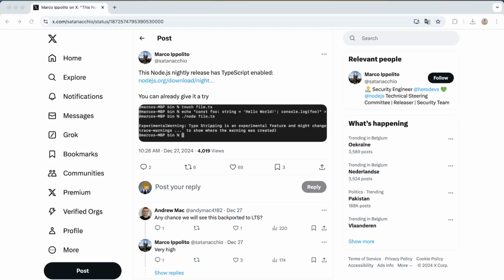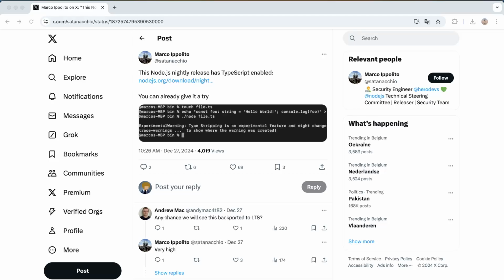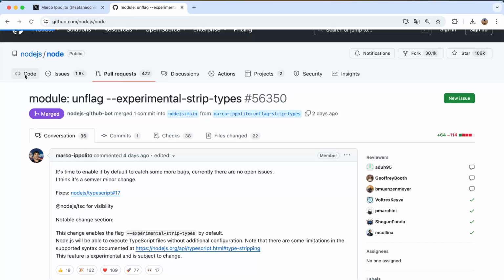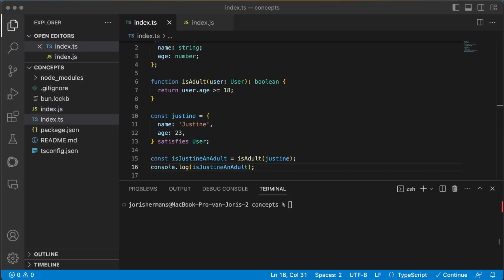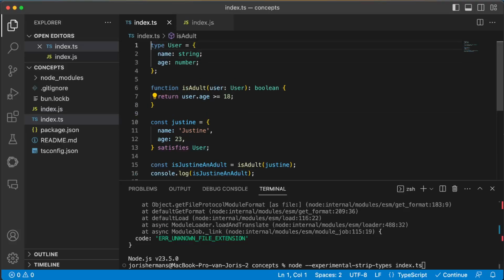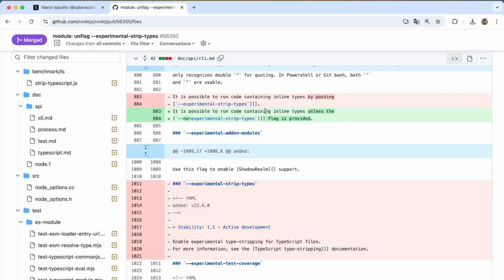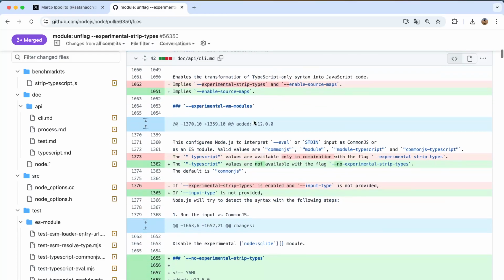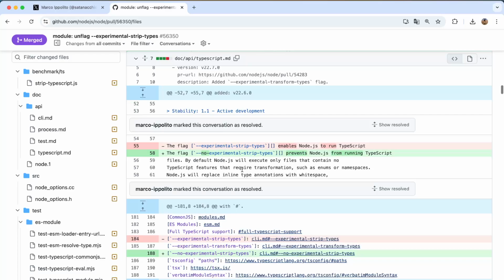Typescript by default in node.js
Typescript by default in node.js nightly so it will arrive soon in node 23. I show you in this video what the benefits are and why this is a big deal for node.js. Bun and deno are already providing us with typescript support by default. Nodejs community needs to have this as well so they can fix bugs and make this feature more mature.

You can also read this in the tweet of Marco Ippolito.